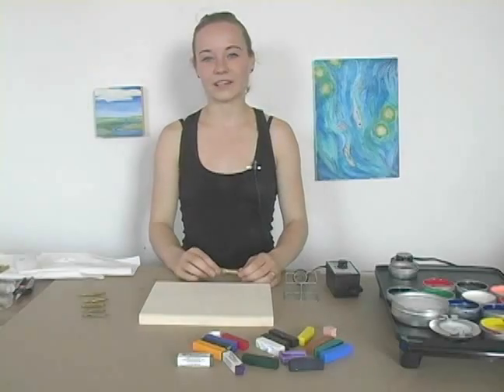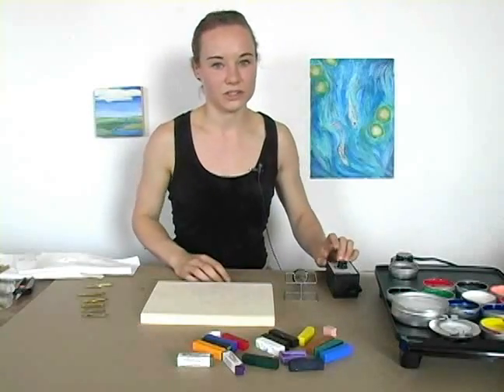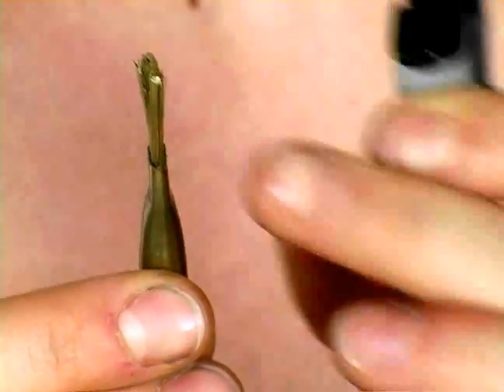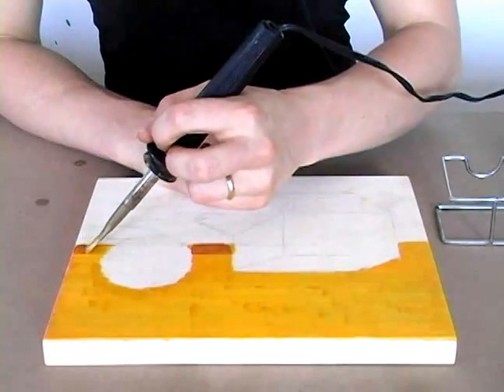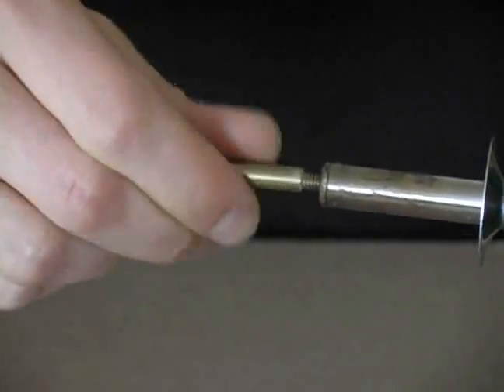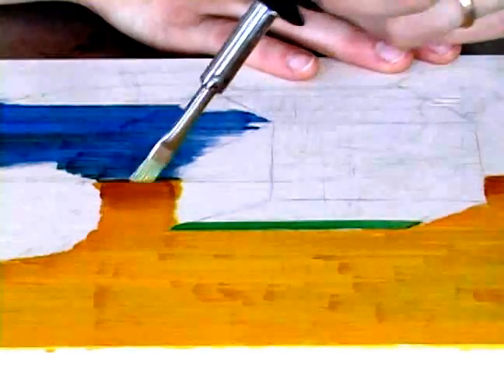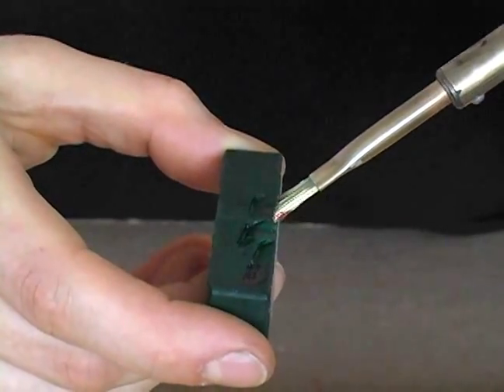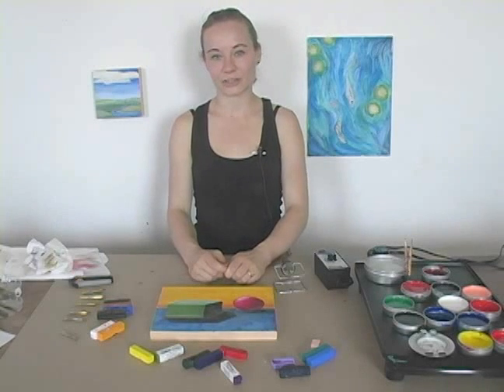How to paint with Enkaustikos Hot Brushes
Mona Oates of Enkaustikos demonstrates techniques for painting with the Hot Brush attachments.